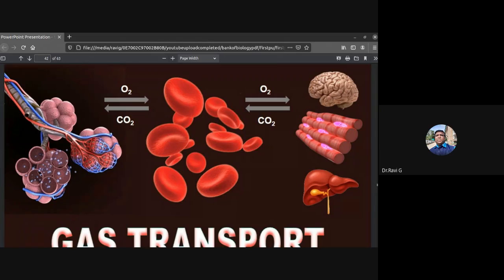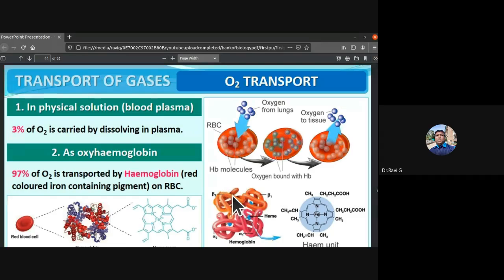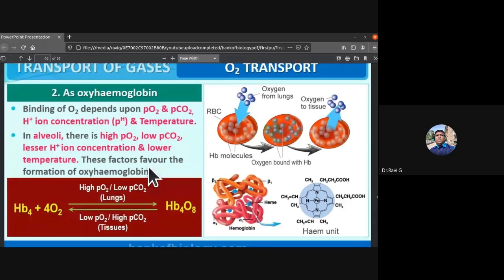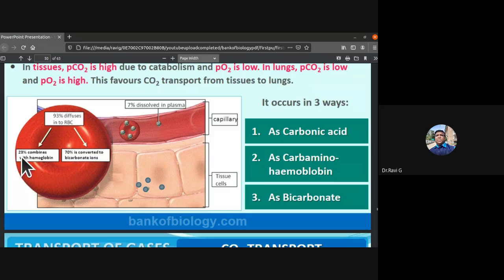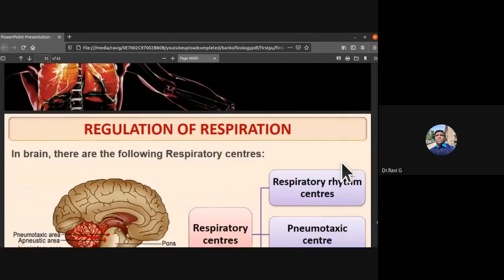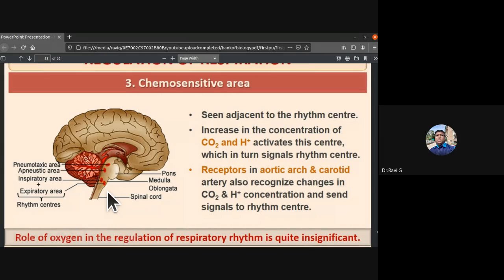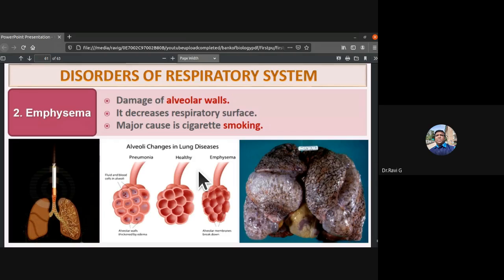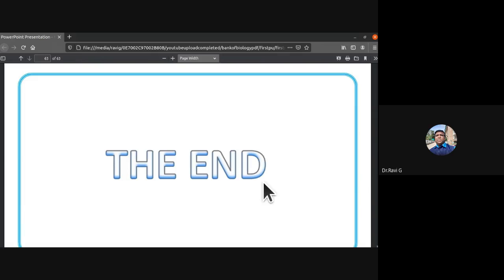Transport exchange gases